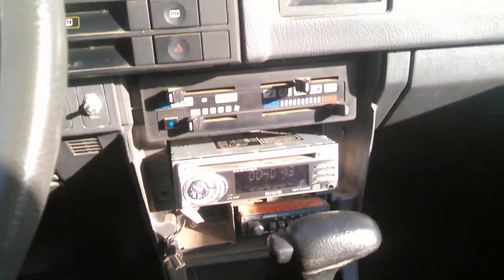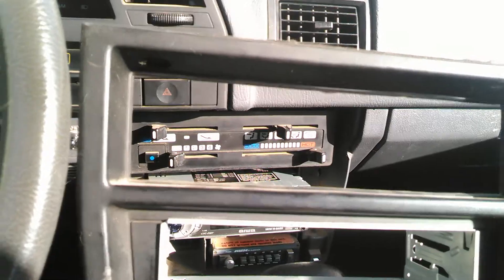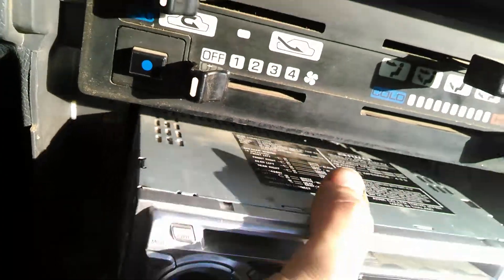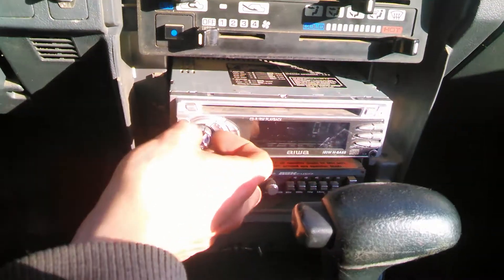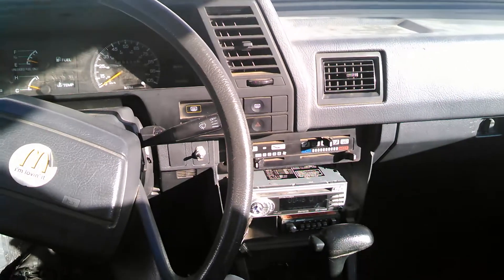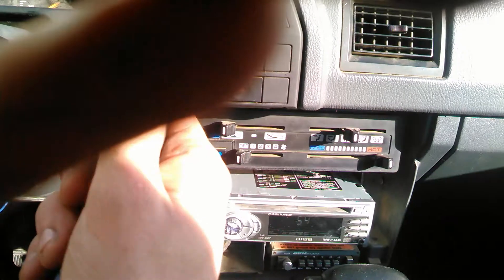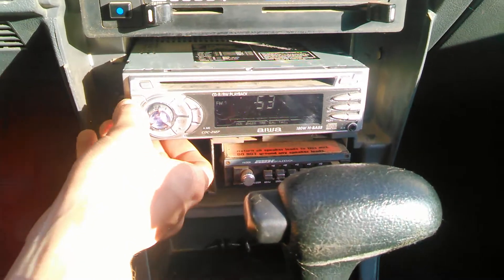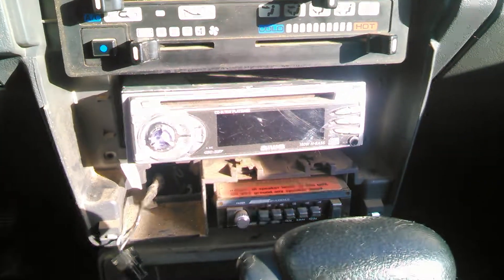Car radio works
One more thing fixed on the Sentra.